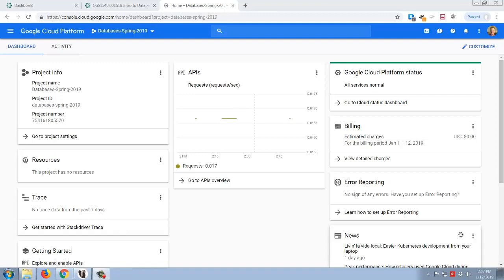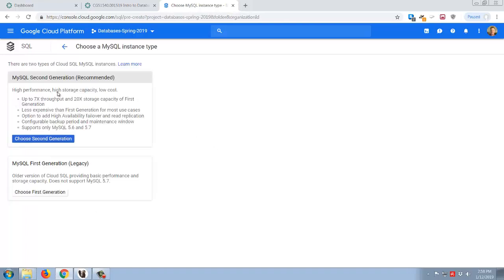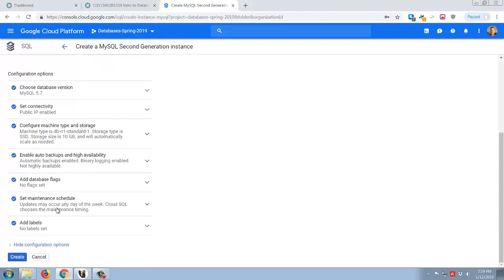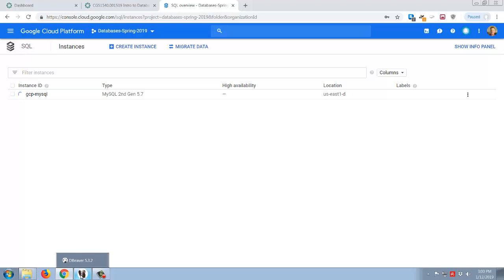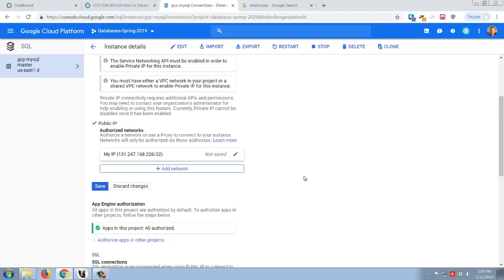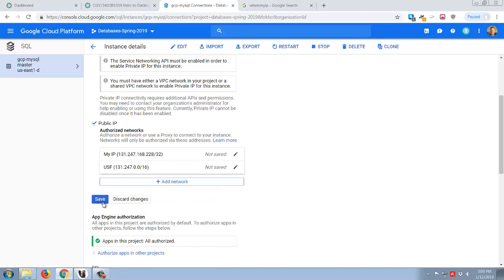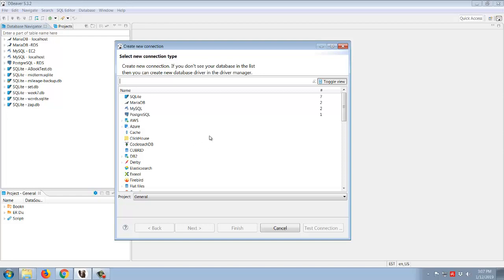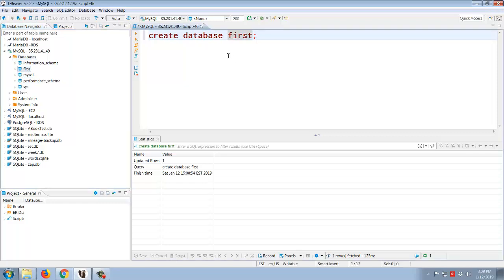How to create a MySQL instance in Google Cloud Platform and connect via DBeaver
This video shows how to create a MySQL instance in  Google Cloud Platform (GCP) and then connect using DBeaver.